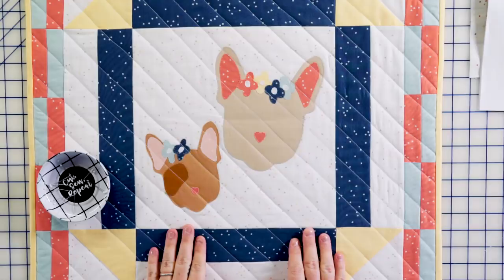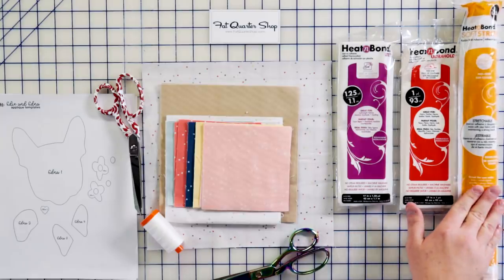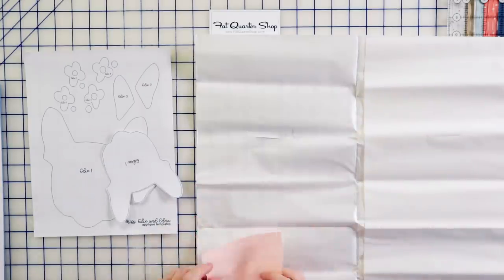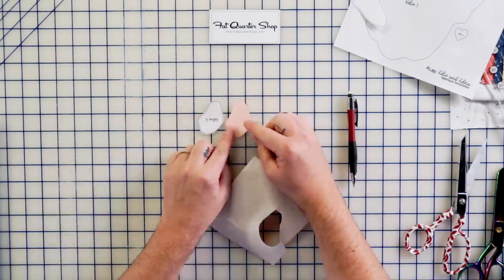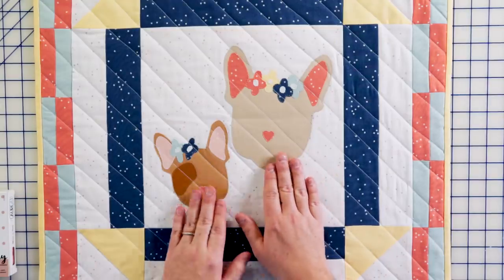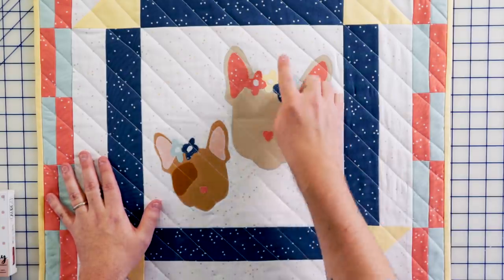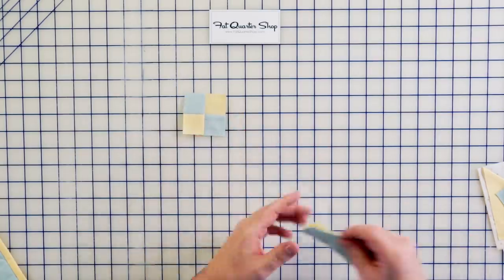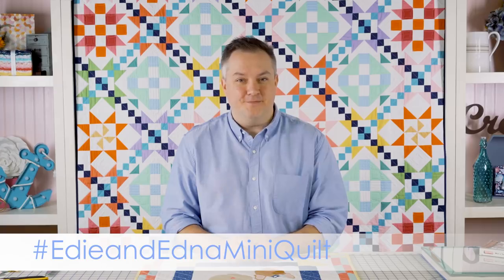French Bulldog Applique Mini Medallion Quilt - The Tattooed Quilter | Fat Quarter Shop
Learn how to applique the cutest dogs onto this simple mini medallion quilt! Edie and Edna are adorable French Bulldogs, and Christopher Thompson, AKA The Tattooed Quilter, made them into the perfect puppy quilt pattern! It’s SEW cute, and a great beginner pattern. Christopher will show you how to use printable shapes to applique Edie and Edna, and you’ll see it’s easy to personalize for your pup! Easily add embroidery, or try appliqueing flowers on them to make this pattern your own!

Make sure to share yours with EdieandEdnaMiniQuilt

Christopher Thompson Limited Edition Cut, Sew, Repeat 4" Magnetic Pin Bowl

Heat n Bond Ultrahold 17” X 1 yard Pack by Therm-O-Web

Heat n Bond Lite Iron-On Adhesive Fusible Web 17” X 1.25 yards by Therm-O-Web